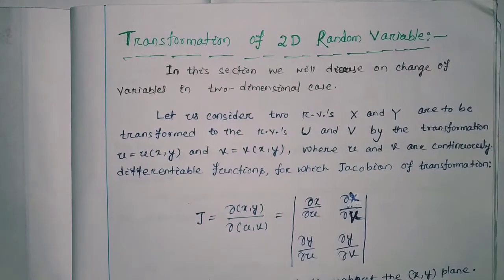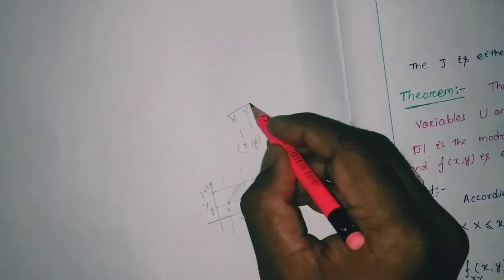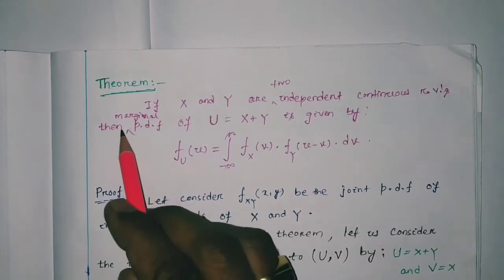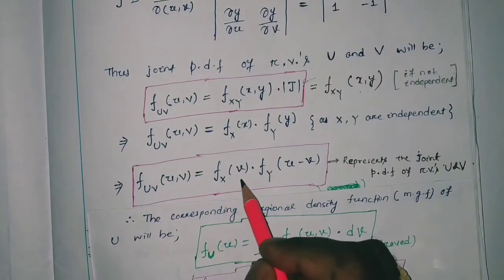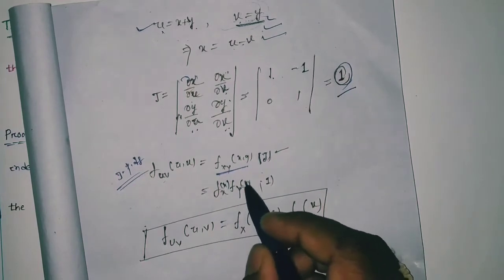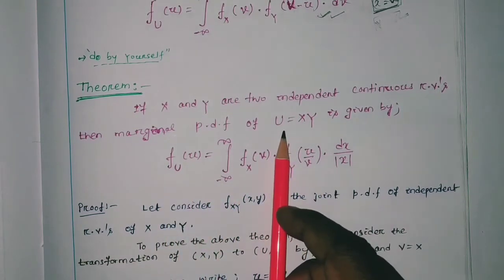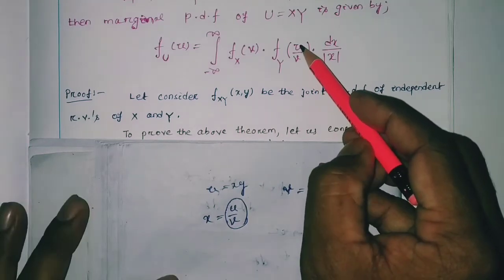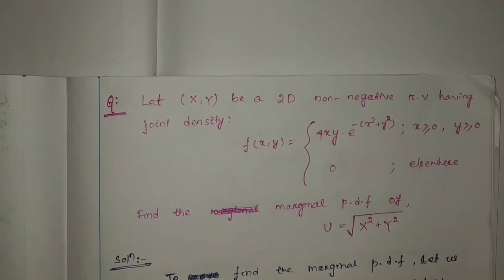Transformation of 2D Random Variable || Theorems